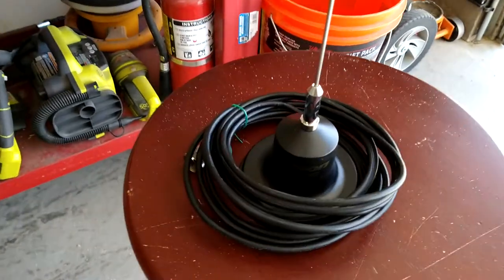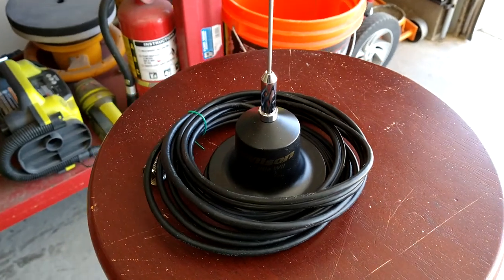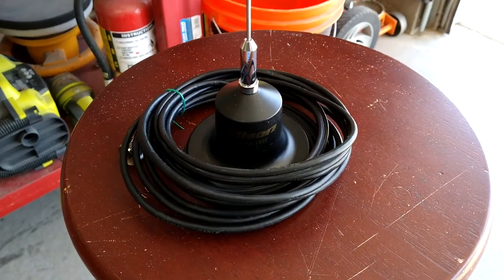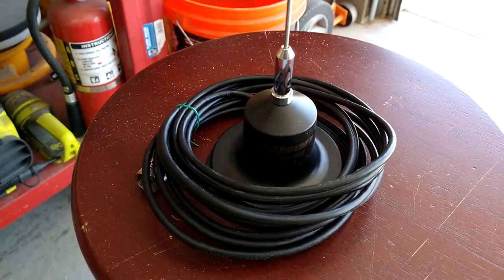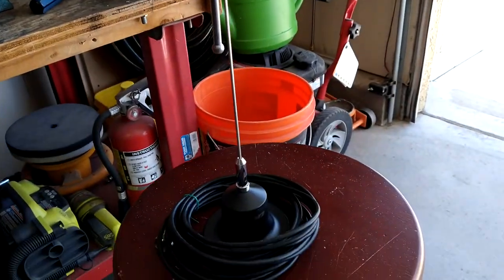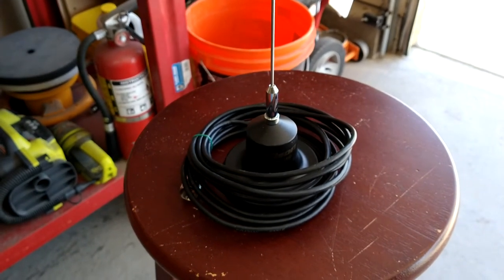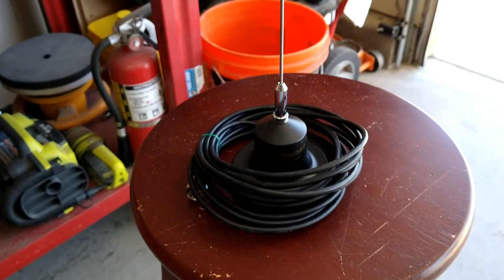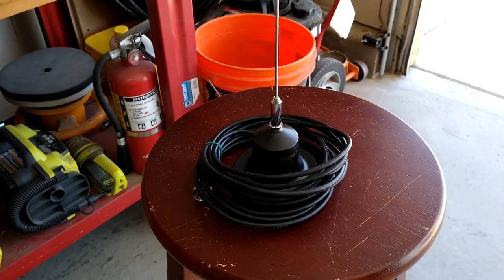Wilson (little wil) CB antenna good or junk?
In my opinion, it's total junk! SWR tuning was terrible and the receive was really bad. it doesn't come anywhere near  the Wilson 1000 or 5000 performance.